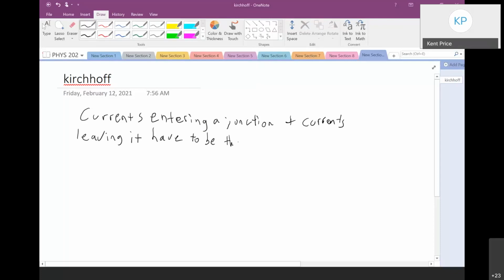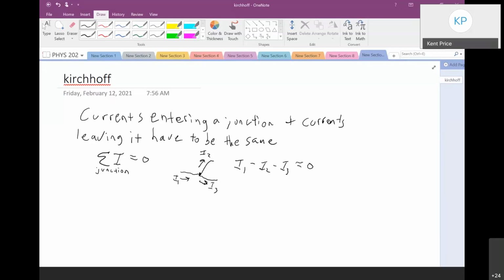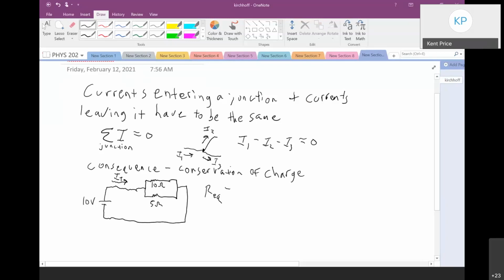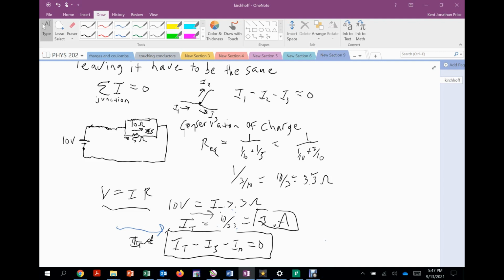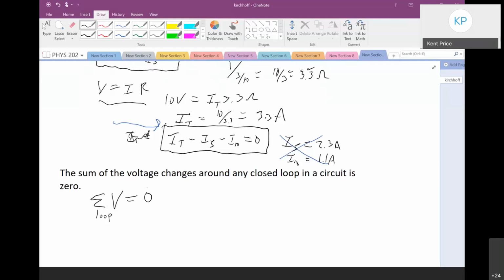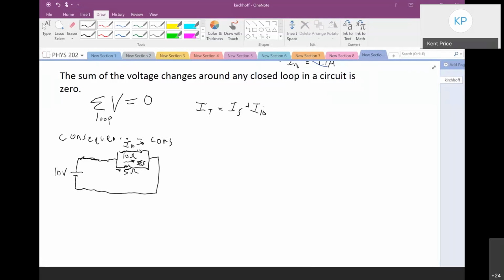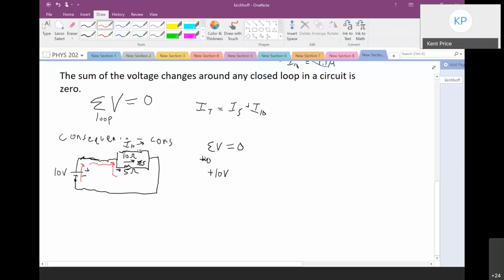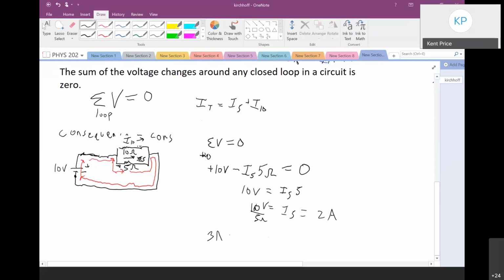An introduction to Kirchoff's laws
An introduction to Kirchoff's laws using an analogy of height for voltage and water current for electrical current. Contains a simple example.